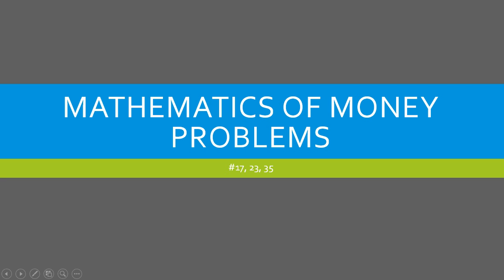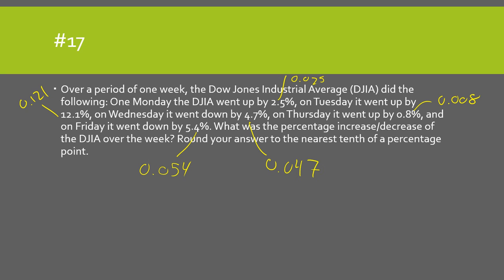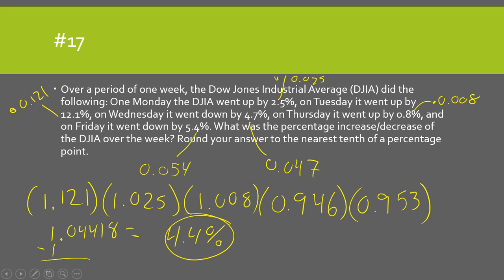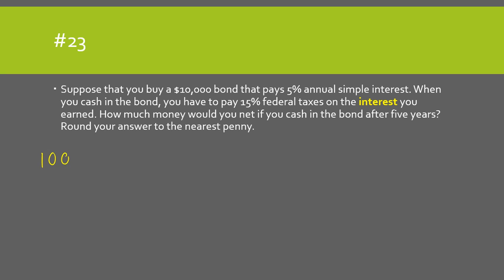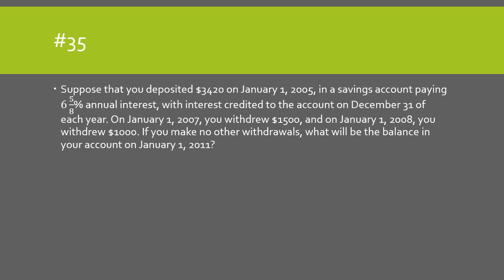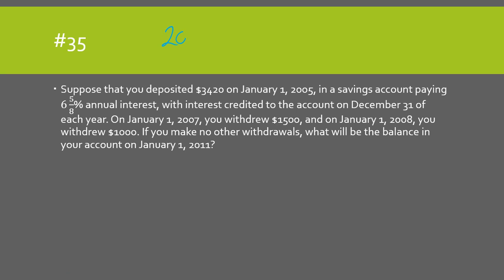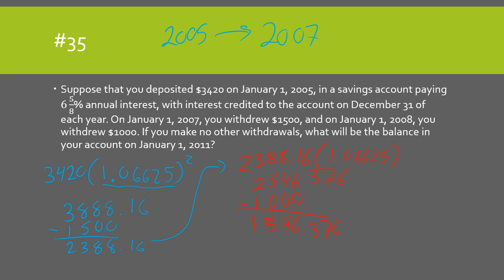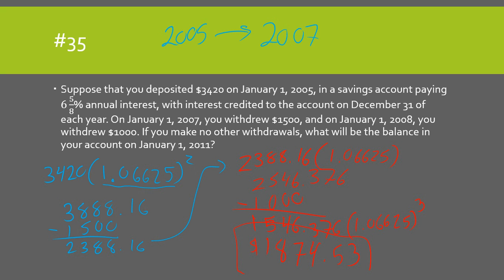Discrete Math Problems Ch 10 #1